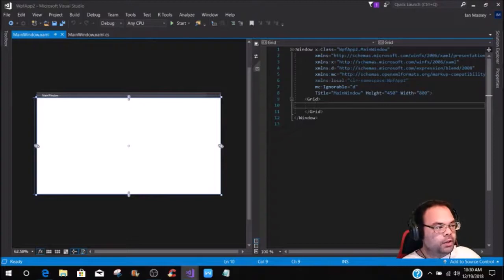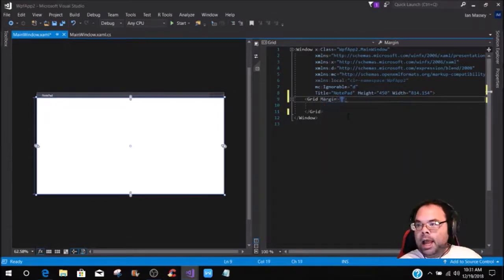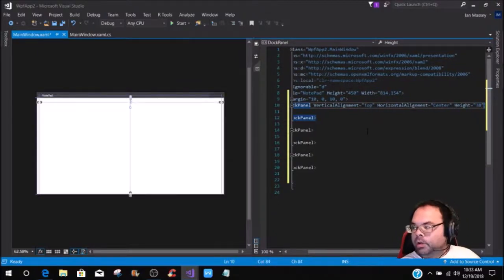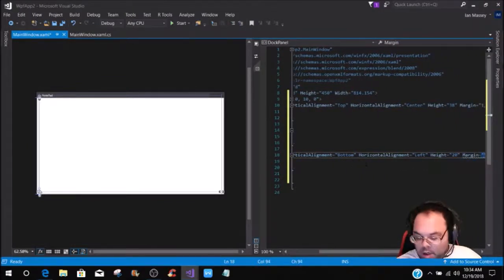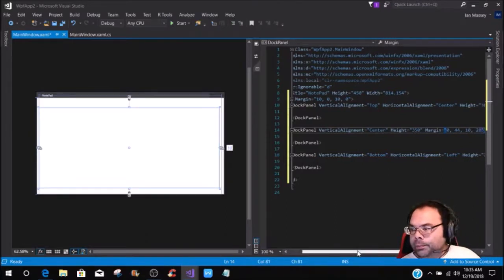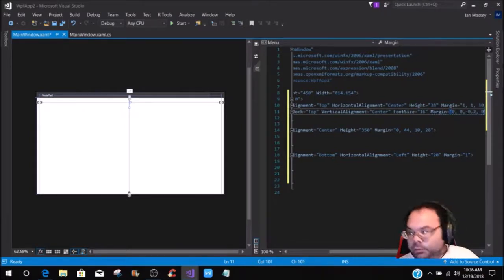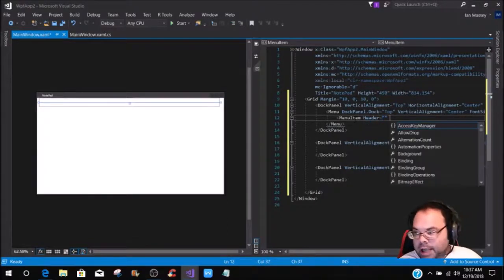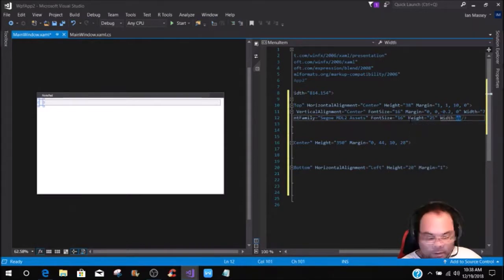Dock Panel with Icon Menu in WPF